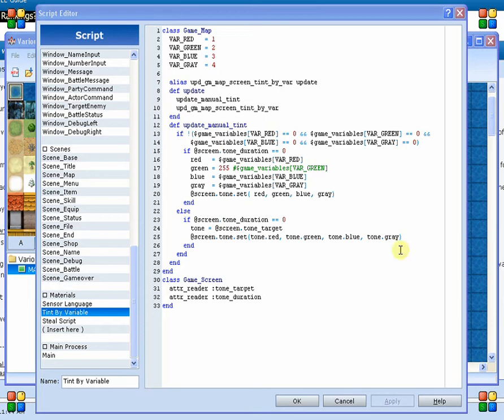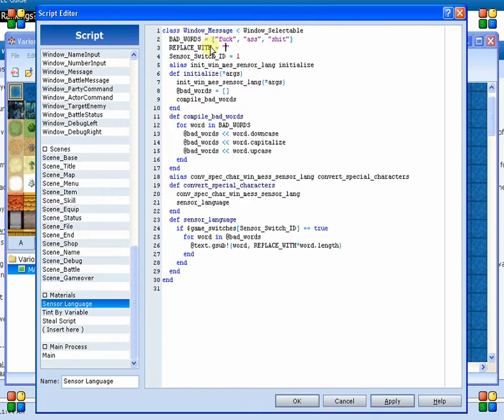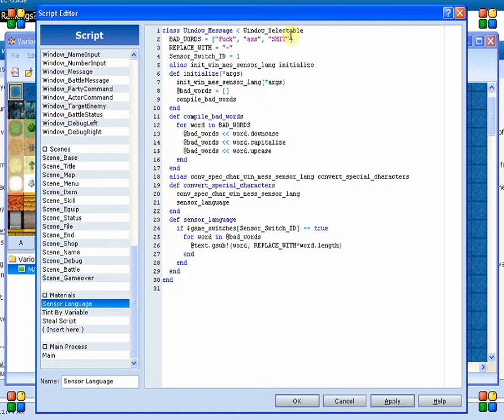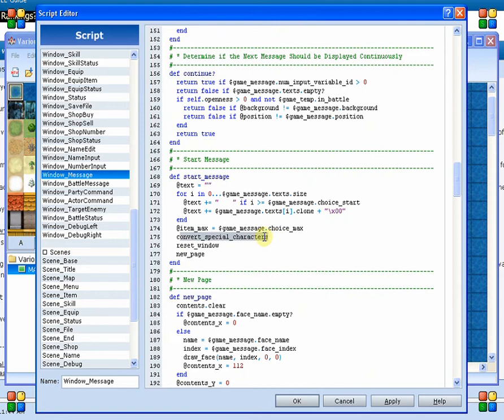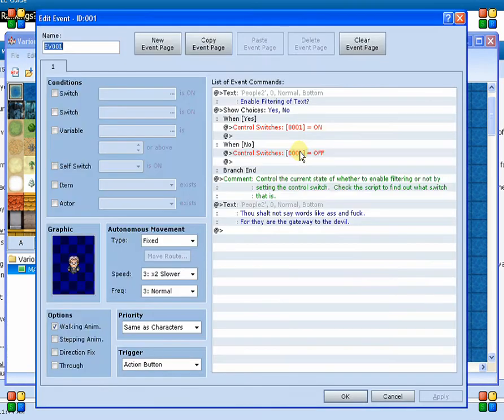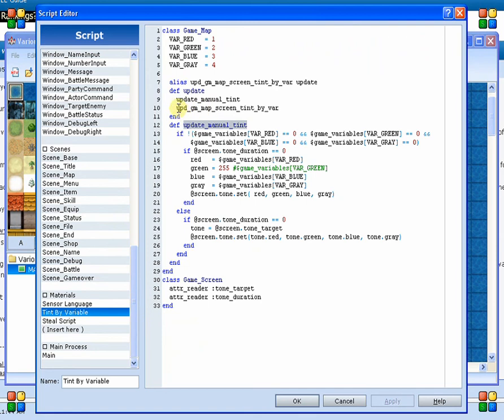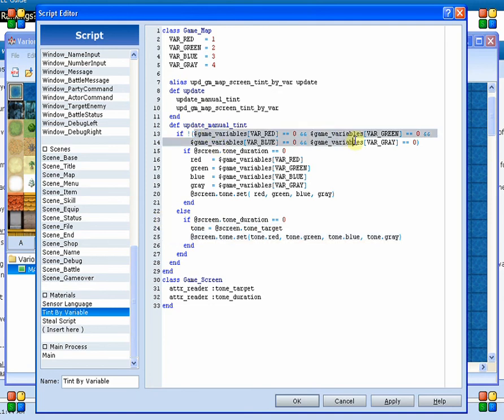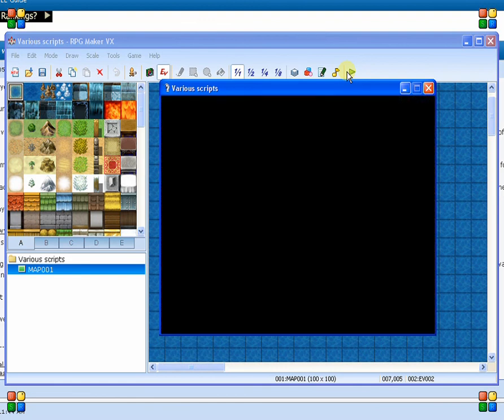Ruby Tutorial 5 - Additional Script Review - Part3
This tutorial takes us through the other scripts that were written today to give a brief overview of what they do and why they were written the way I did.  I hope that this along with the other tutorials give you the information to build your own things as we go along.  So far all we have done is edits, but we will be building our own custom menu shortly, so do not fret!

Game Rally Information can be viewed on the Creation Asylum Website at the following address